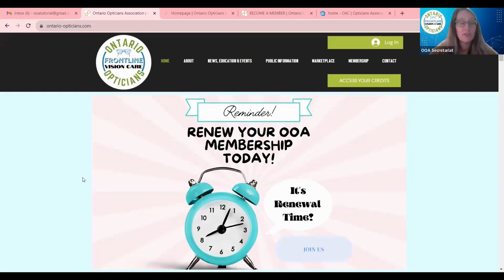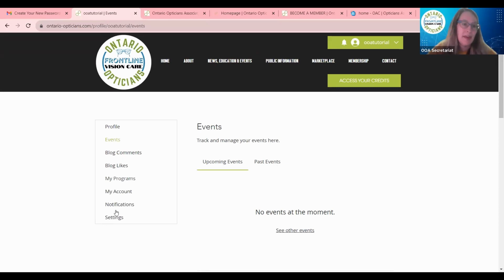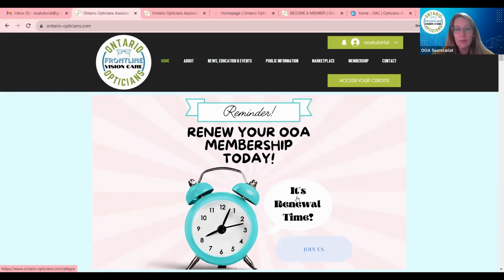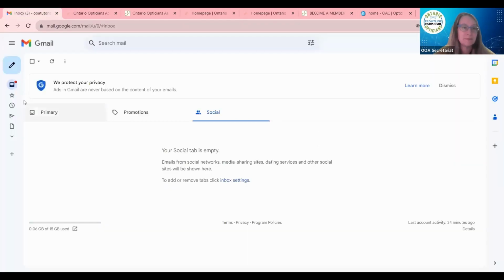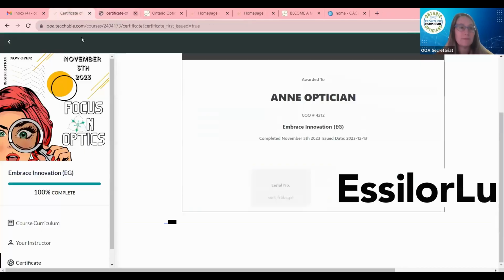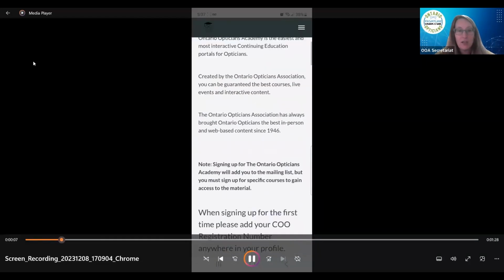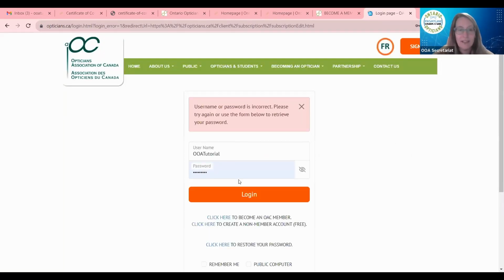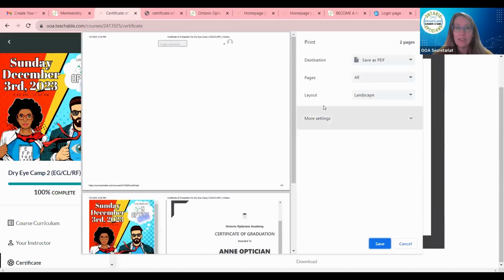OOAcademy 101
This will help you navigate the different platforms the OOA hosts and Ontario Opticians use for their event registration, CE and their Credits.

This was recorded live and minimally edited.